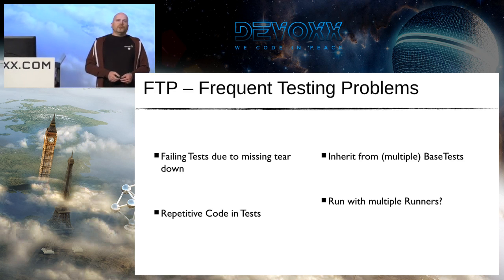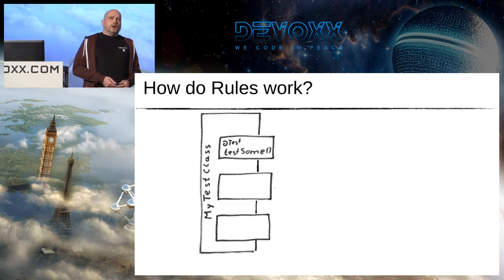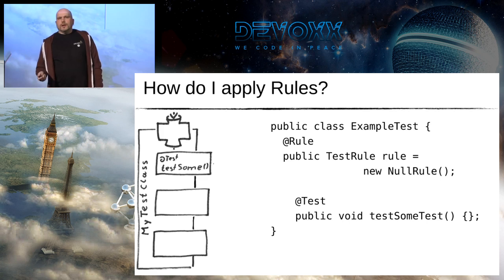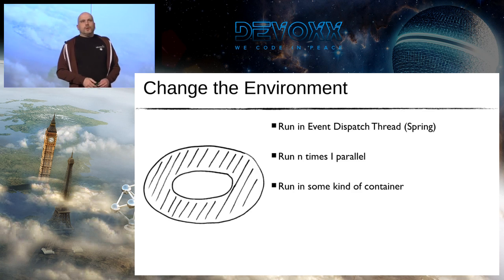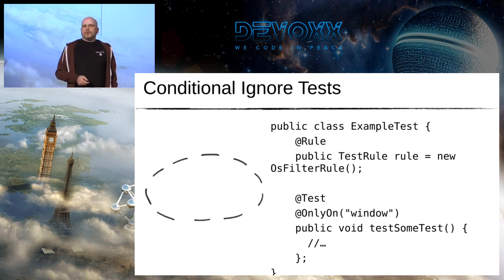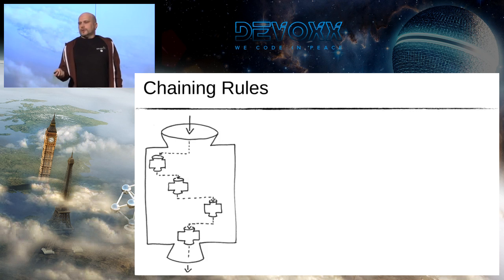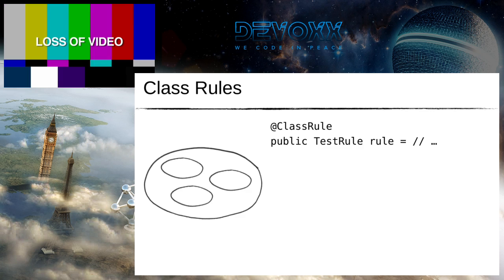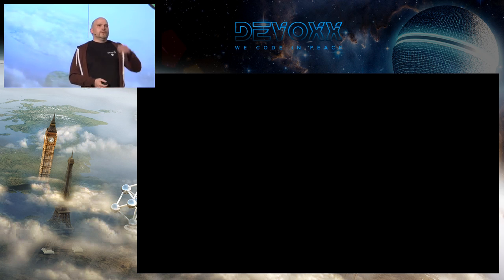JUnit Rules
We all know JUnit rulez. But do you know JUnit Rules? Rules are a not so well known feature of JUnit. They allow us to encapsulate setup and teardown in a reusable package. You can  manipulate the way tests get executed as well.

In this session we'll see what Rules actually are, how they work and what can get achieved with them.

Author:
Jens Schauder
Jens Schauder is passionate about software development. In articles, his blogs, conference talks and his activity in the local JUG he tries to make the world of software development a slightly better one. Domain knowledge, programming languages, libraries, tools or methodology, everything deserves the effort to improve it.

Since July 2012 Jens is employed by T-Systems on site services GmbH as an Executive Consultant.